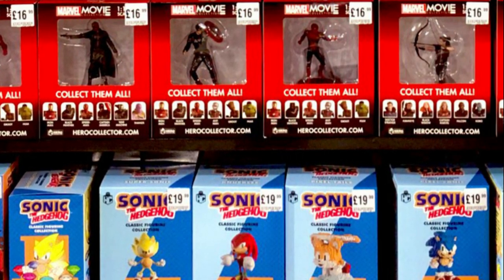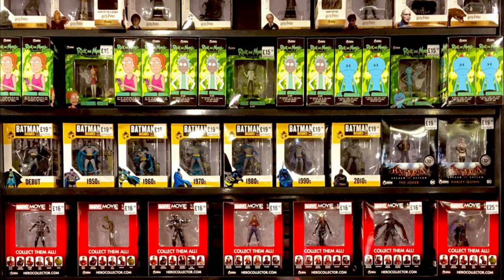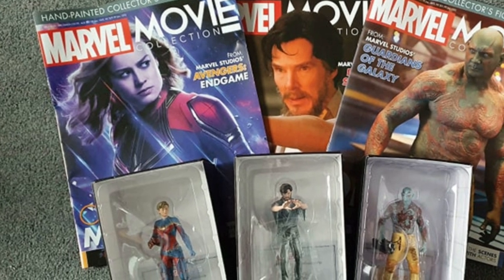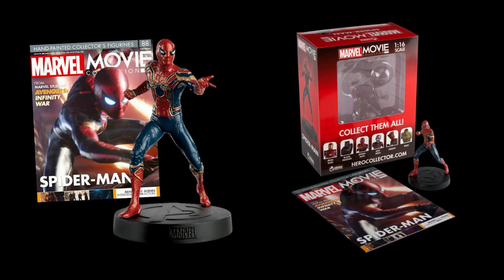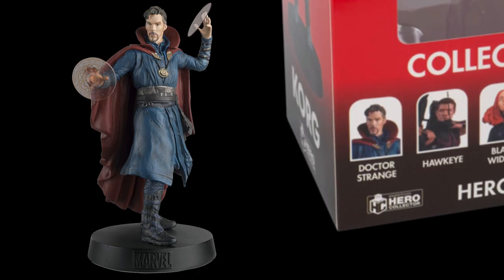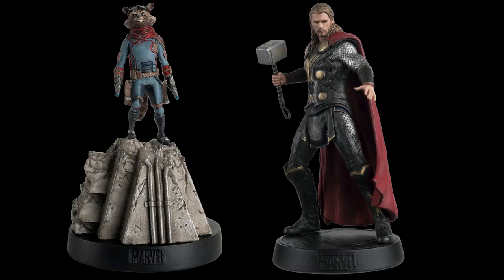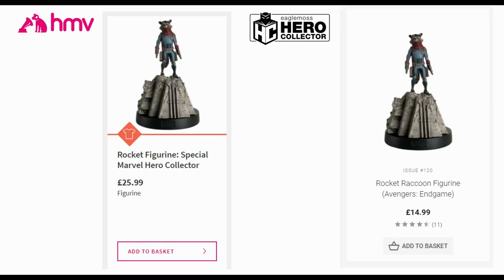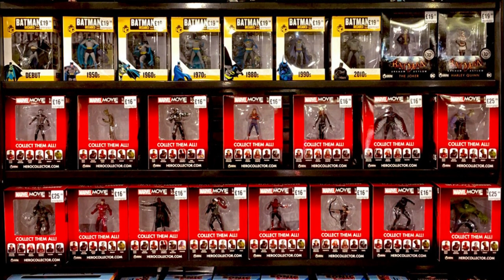Marvel Movie Collection at HMV | Who? What? Huh?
(If you would like to buy figures from the above video, please use this link as I will make a small commission for the sale, plus at time of posting code THANKYOU will get you 15% off. Thank you!)

My latest instalment of Who? What? Huh? which clears up your questions about the MMC appearing in HMV stores. Same figures but with new packaging, release order and most noticeable of all...pricing!